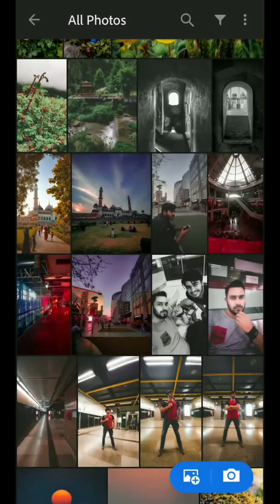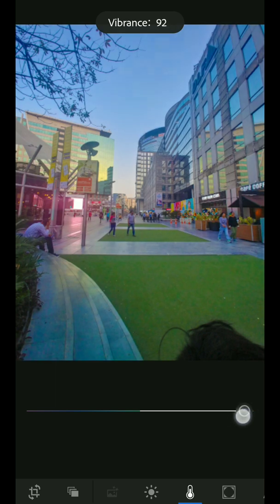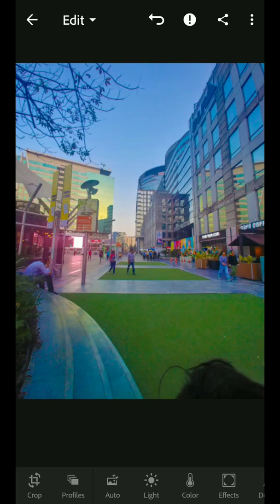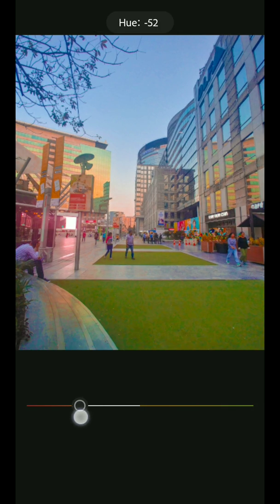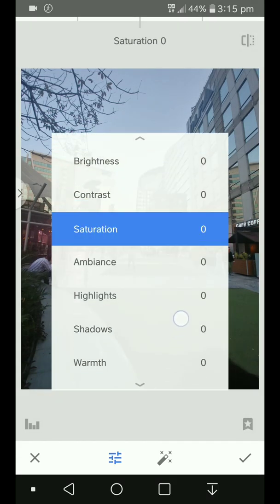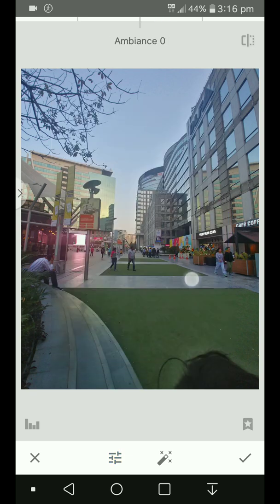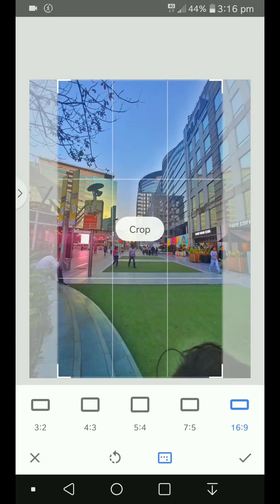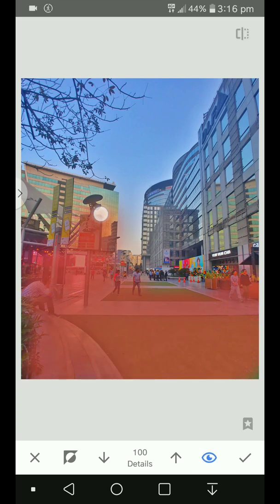Put life to your dull photos | Lightroom mobile | snapseed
A short tutorial to help you all bring life back to your dull photos. In easy steps.